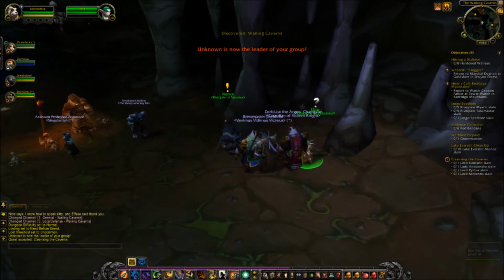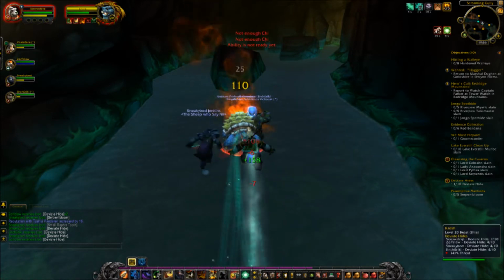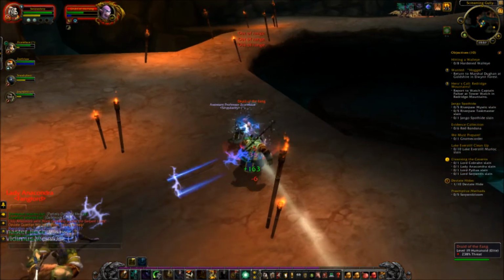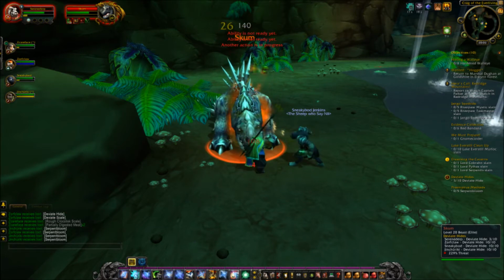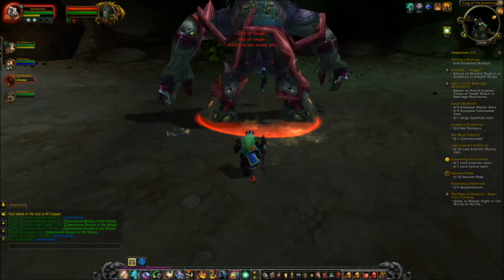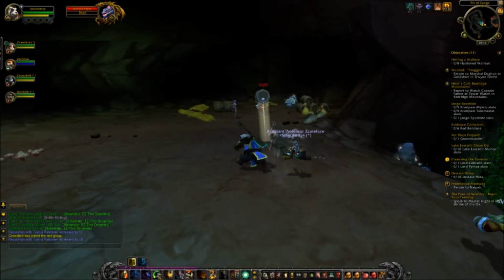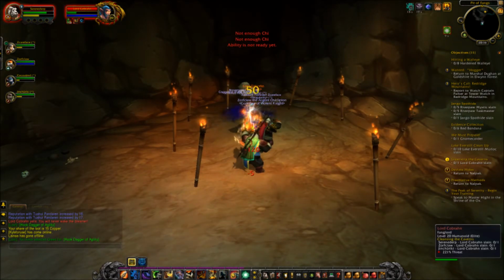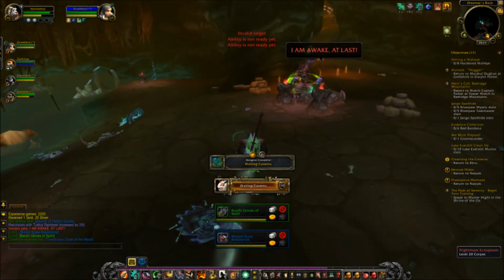Wailing Caverns: Normal mode (Mists of Pandaria)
. Once again, our intrepid explorers (S.D. and Zorf) take on another of Azeroth's most dangerous areas in the name of glory and bitches.  This time we are joined by Bodskov as we take on Wailing Caverns.